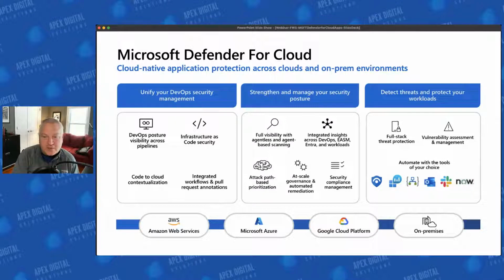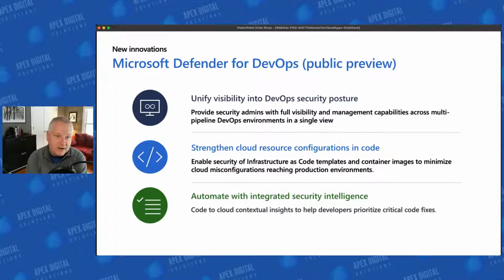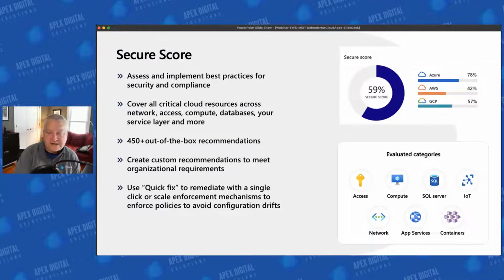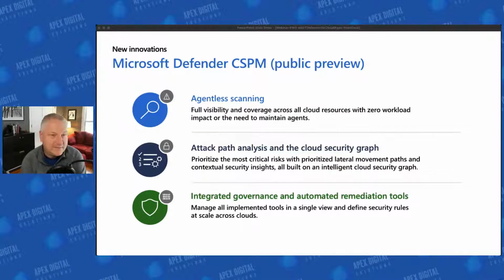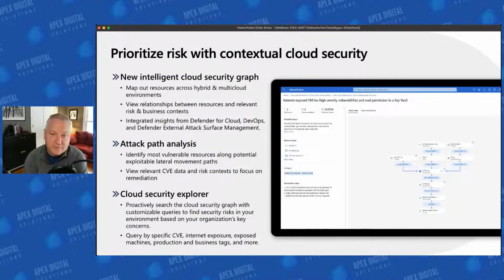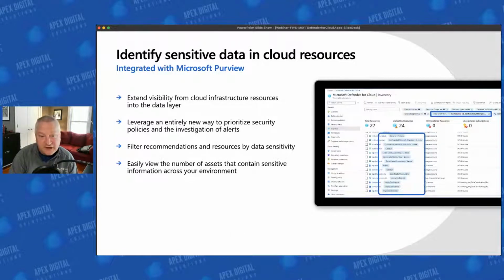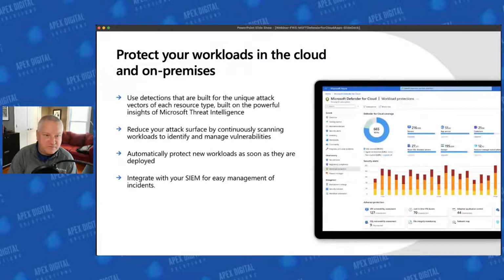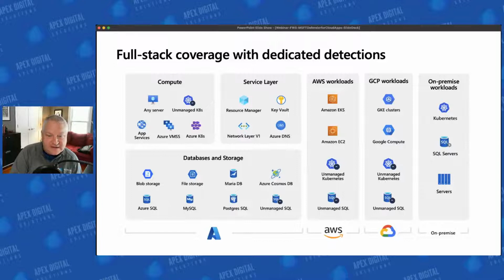Cloud App Chaos! Protect A Productive Workforce with Defender | FWS #17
In this episode of Fridays with Steve, we're discussing Microsoft Defender for Cloud Apps (formerly Microsoft Cloud App Security) and how it can help modernize the way you secure your apps, protect your data, and elevate your app posture with software as a service (SaaS) security. Join us as we highlight the business pain points around shadow IT and the business benefits of understanding company app usage. We'll also dive into the key capabilities of Defender for Cloud Apps, including discovering and controlling the use of shadow IT, protecting sensitive information in all your apps, and defending against threats using advanced hunting in Microsoft 365. Don't miss out on this opportunity to learn how Defender for Cloud Apps can help secure your organization with real-time controls and manage your SaaS app security posture.